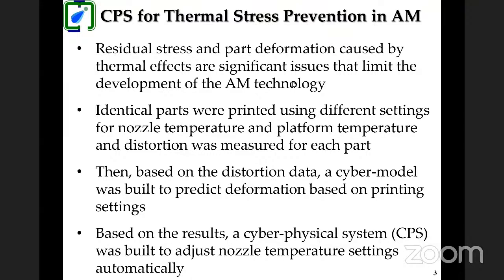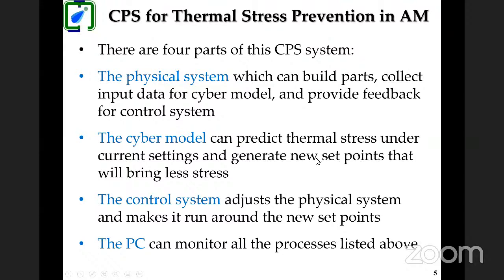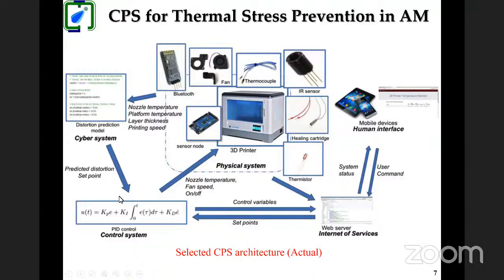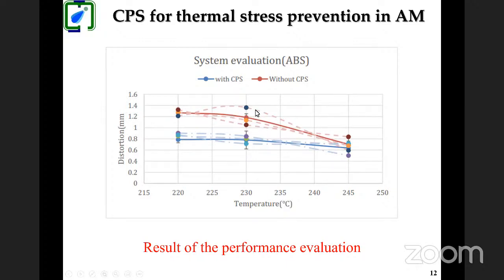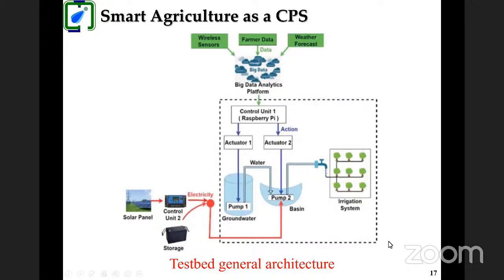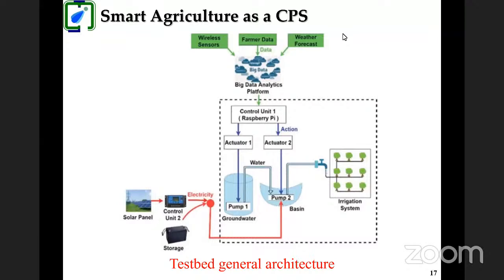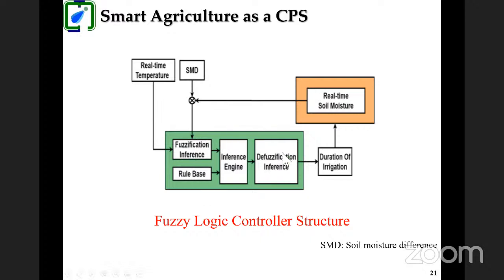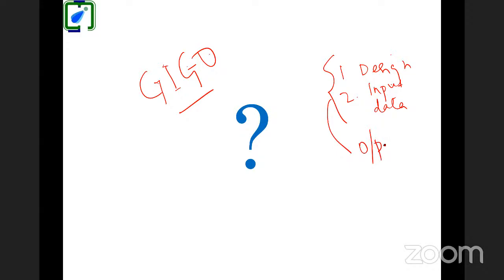GIAN course on CPS